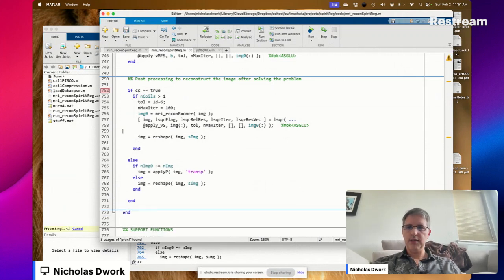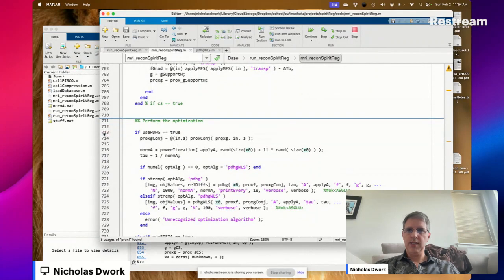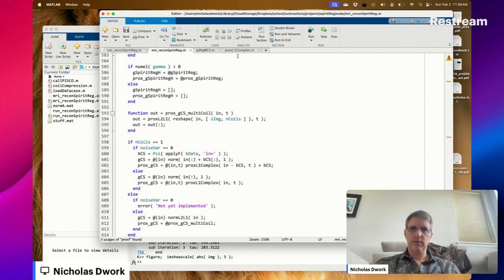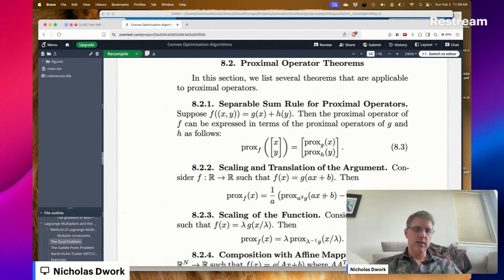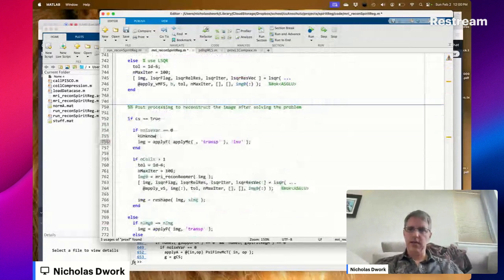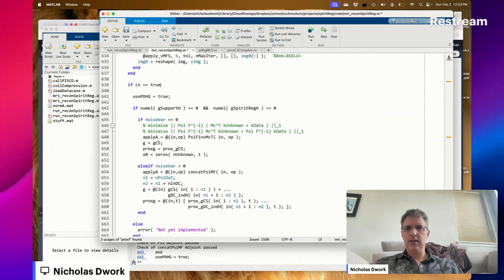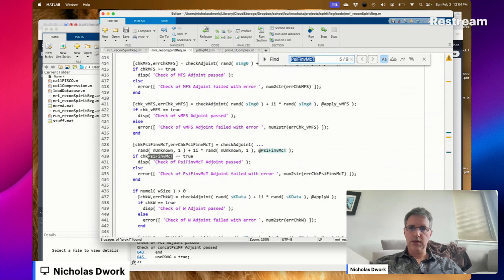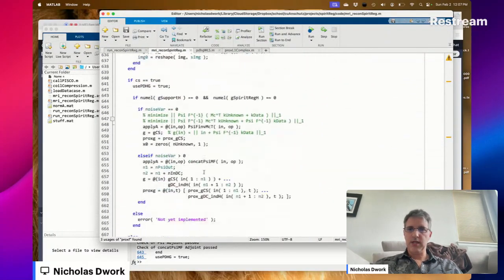SPIRiT Reg - Stream 26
Today, we were able to implement compressed sensing for a single coil with hard data consistency.  The result is bad, but the code is working!  Next time, we're going to focus on setting the bound higher than 0.